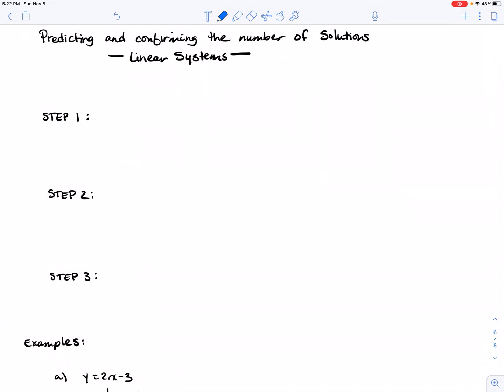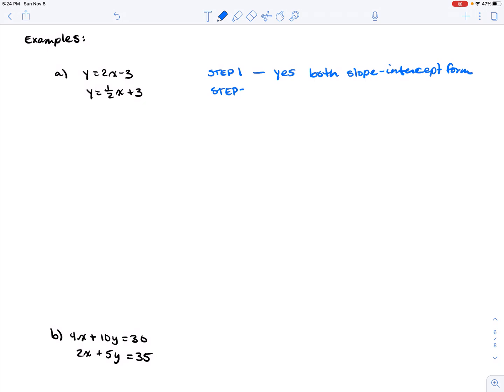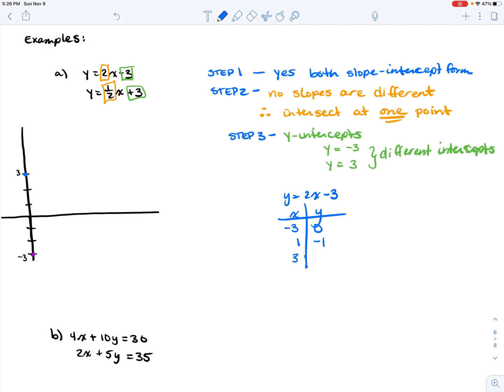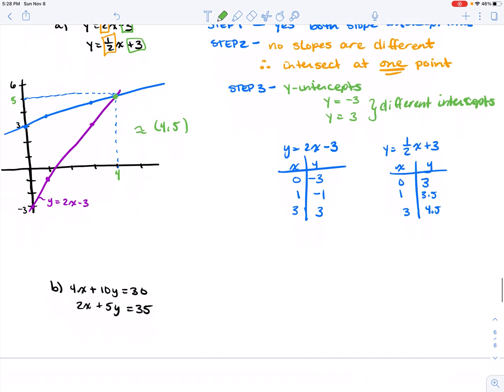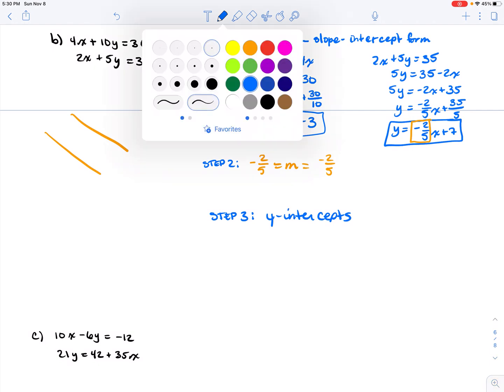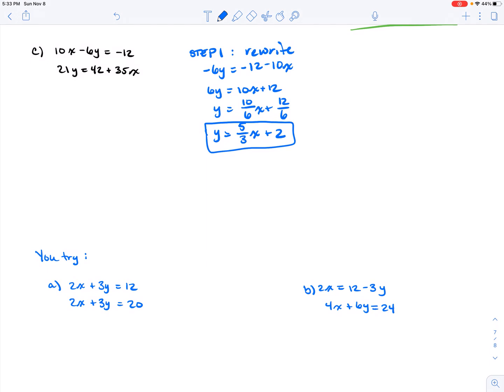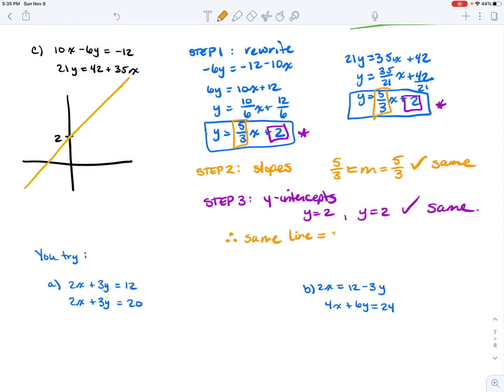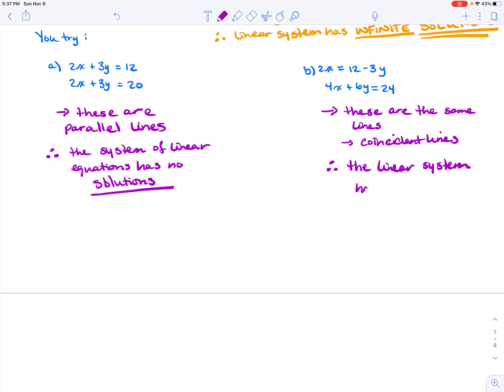Predicting the number of Solutions for Linear Systems